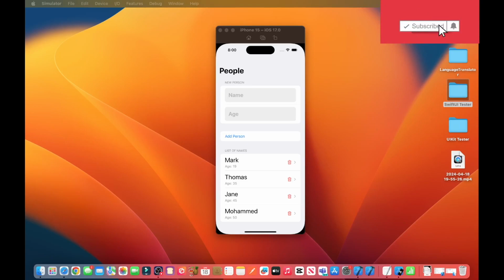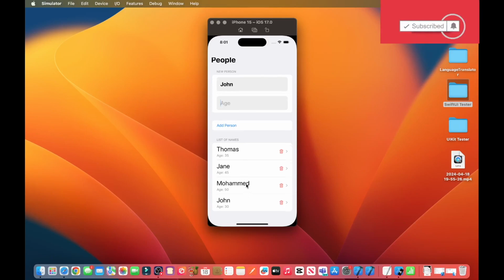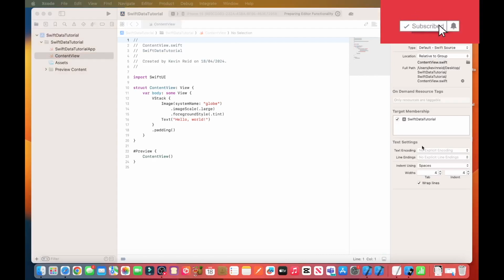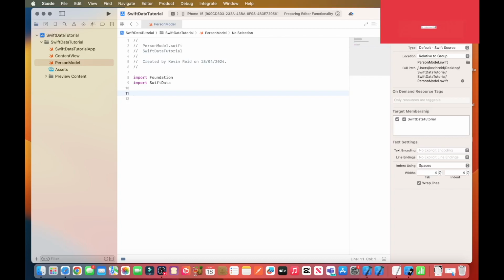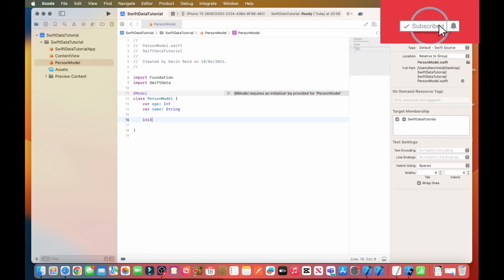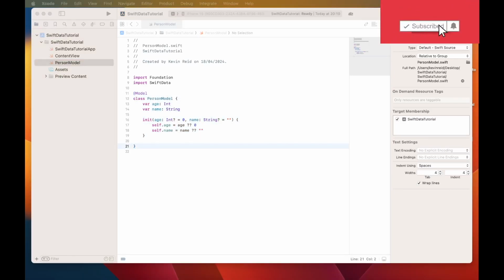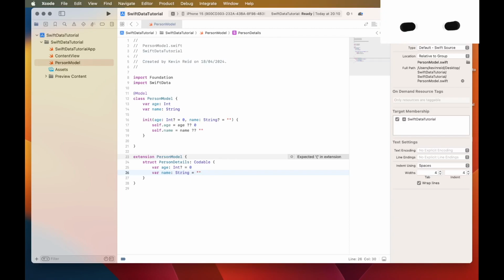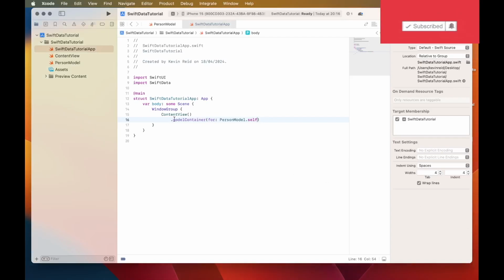SwiftData CRUD in SwiftUI — Build a Contact List App Step-by-Step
Welcome to this SwiftUI tutorial! 🎉 In this video, we'll guide you through using SwiftData for CRUD operations to build a fully functional contact list app in iOS using Xcode. Whether you're a beginner or an experienced developer, you'll learn how to efficiently manage data with SwiftData while creating a practical project.

🔹 What You'll Learn:

Setting up SwiftUI and SwiftData in Xcode
Performing CRUD operations (Create, Read, Update, Delete)
Building a user-friendly contact list interface

3 Git Tower – Simplify your Git workflow with this powerful Git client

1 SwiftUI Mastery: Core Data To-Do List with Notifications, Pie Charts & Address Lookup